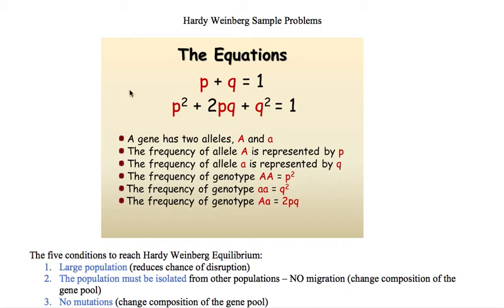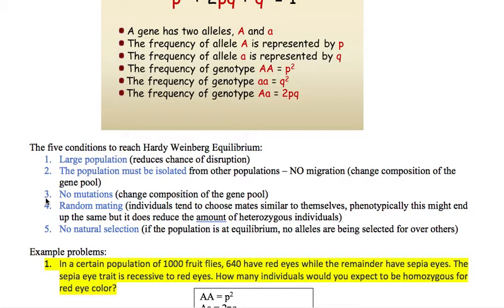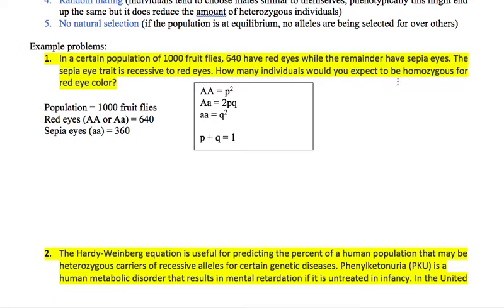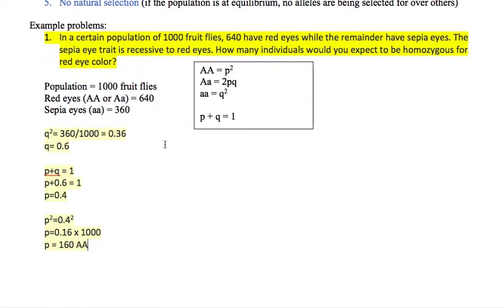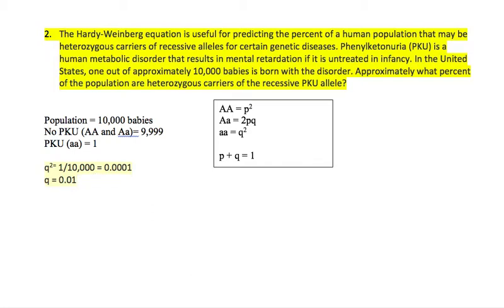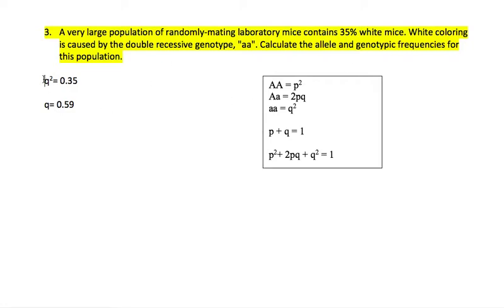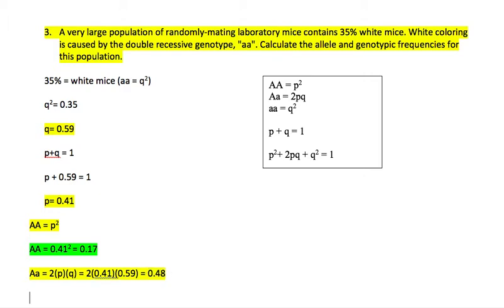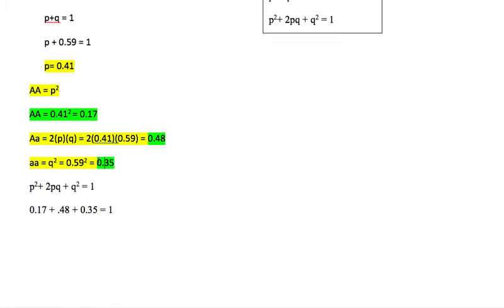LT1A Hardy Weinberg